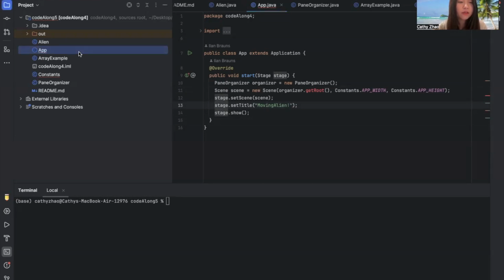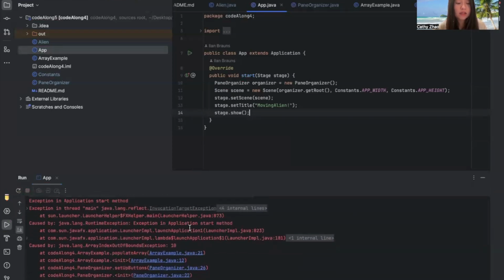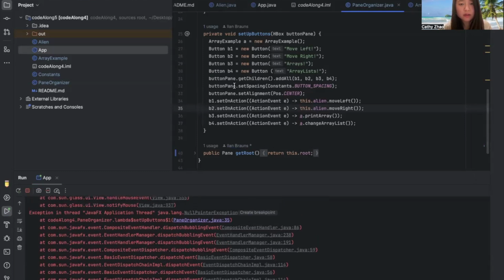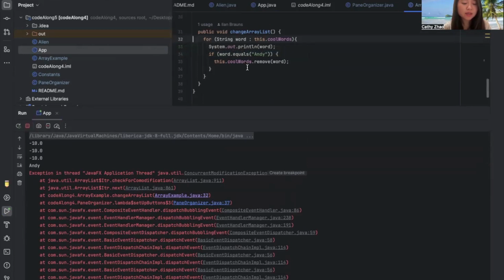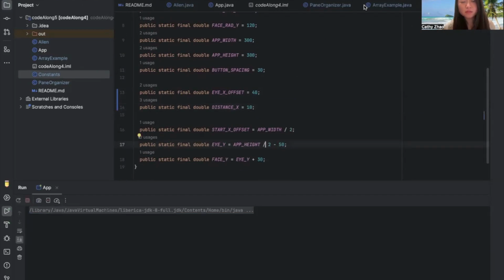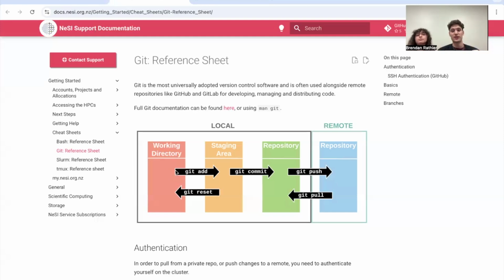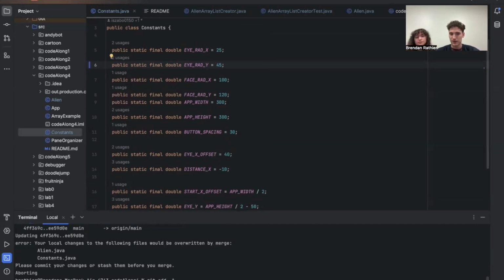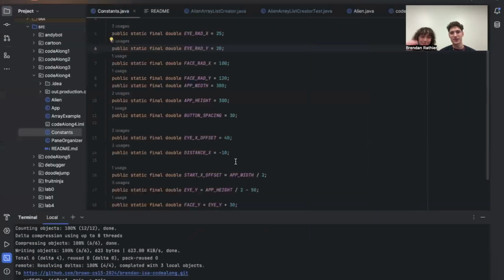GitHub & Debugging Code Along Recording